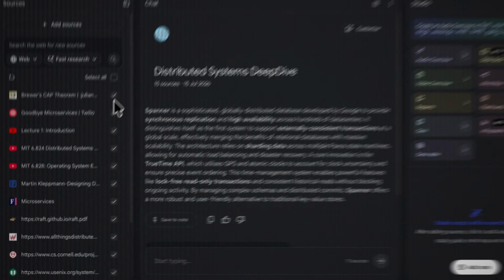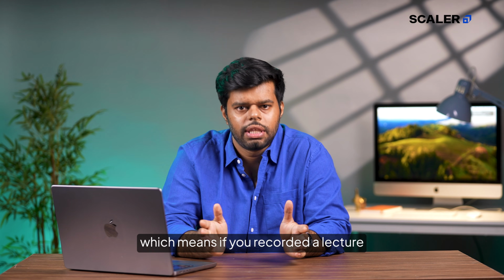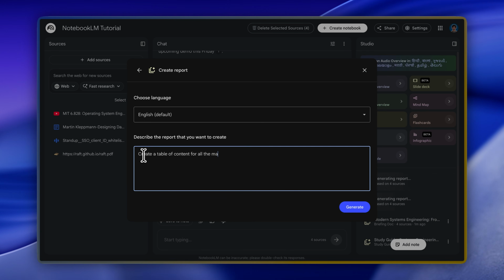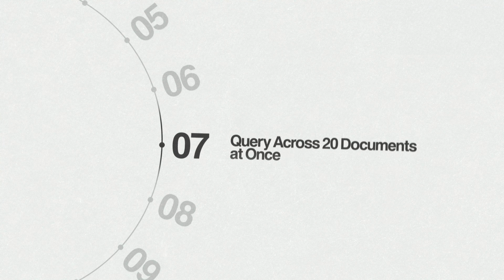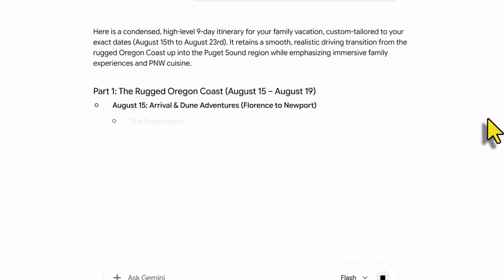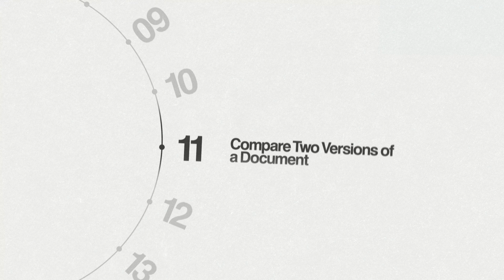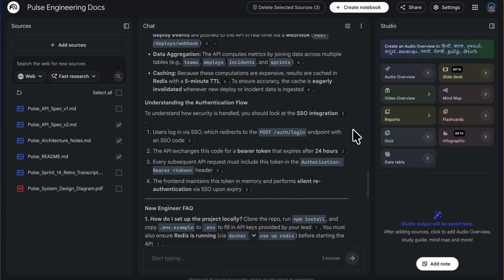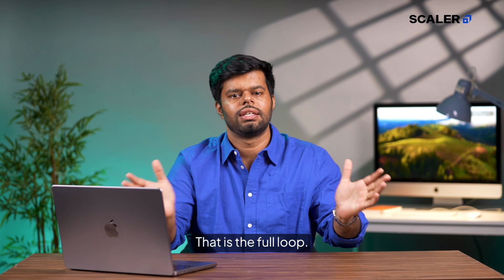These 15 NotebookLM Tricks WILL CHANGE How You Work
Most people use NotebookLM like a search box and miss 80% of what it can do. These are 15 power-user moves that turn Google's free AI research tool into a study-and-research machine — feed it YouTube lectures, whole textbooks, and recordings, make it tell you what's missing from your notes, and spin a stuffed notebook into a study guide, a podcast, or an interview quiz in seconds.

We go through all 15 in order: adding YouTube videos and EPUB textbooks as sources, uploading lecture and meeting audio, the five one-click outputs most people never open, customizing and interrupting the AI podcast, querying across 20 documents to surface contradictions, the "what am I missing" gap-analysis query, the source-compression trick that beats the 50-source cap, and turning a notebook into a shared, living knowledge base.

The exact prompts used on screen (the interview-quiz prompt, the "what's missing" gap query, the information-alchemy steps)

About SCALER

At Scaler, we've spent over a decade building education that actually compounds. Our programs are Fundamentalfirst AIForward and BuiltForTheNextDecade

Every curriculum is designed for where the industry is actually headed — with live expert classes, 1:1 mentorship, real-world projects, and specialisations in GenAI, Agentic AI, MLOps, and Cybersecurity.

Whether you're a fresher, a working professional, or a non-tech leader, there's a Scaler program built for you.

Never miss out on our exclusive videos to help boost your tech career!